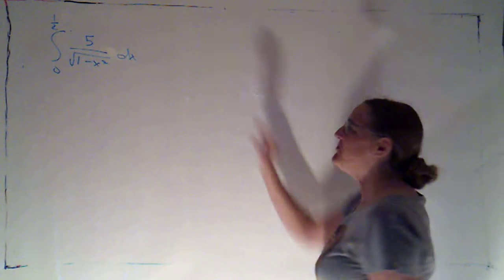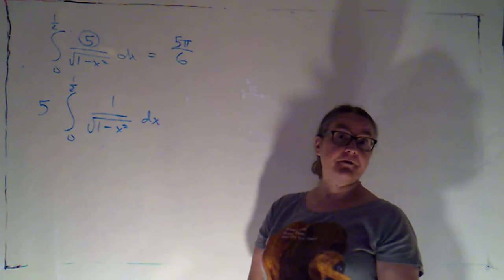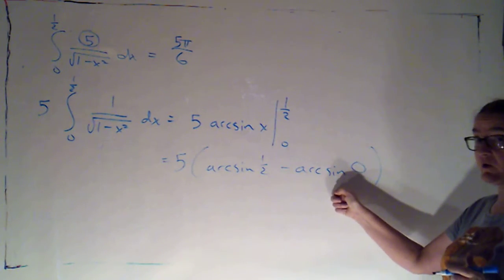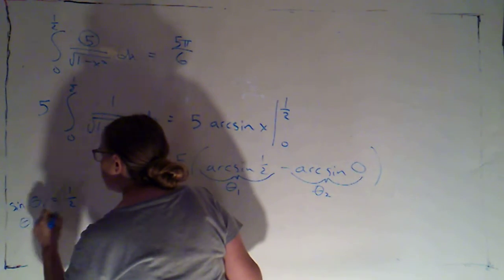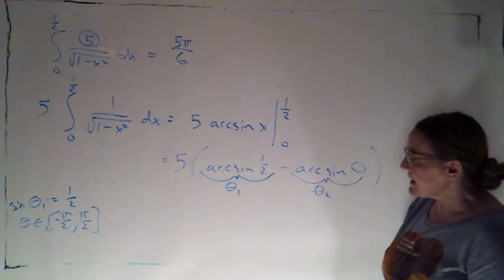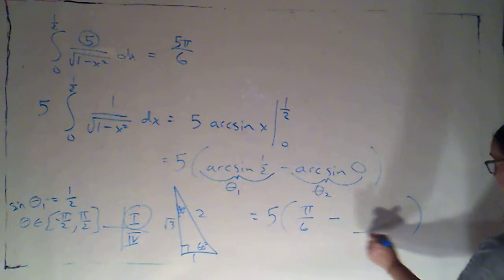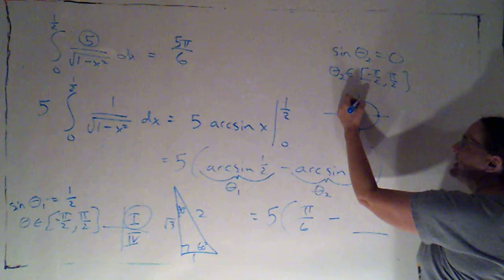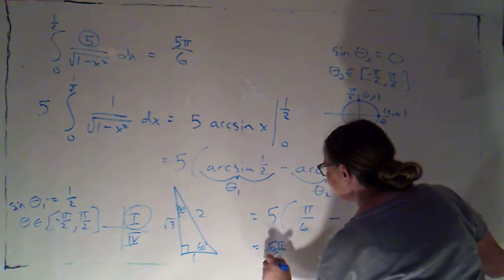3A 5 4 part 9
Another example involving inverse trig.